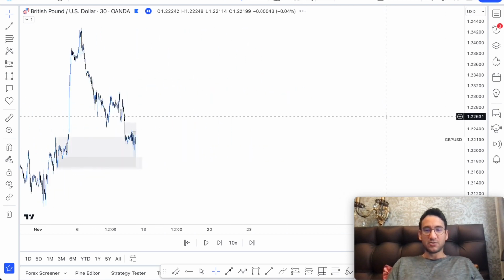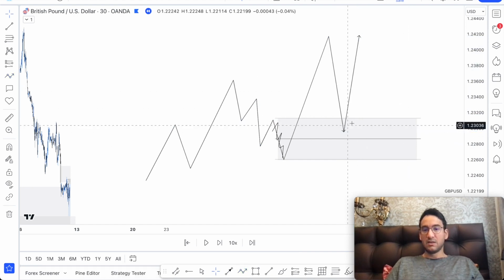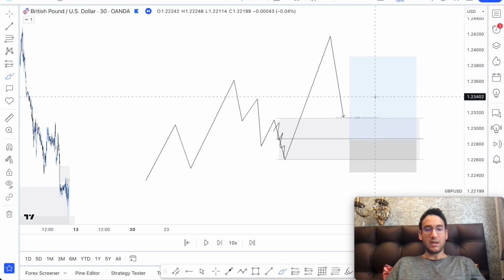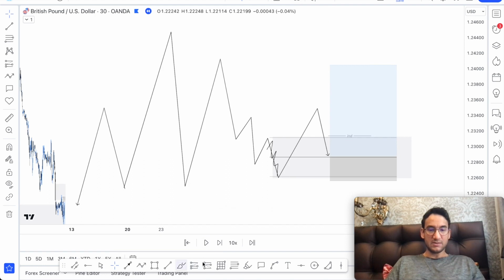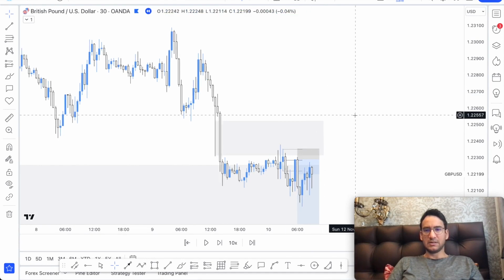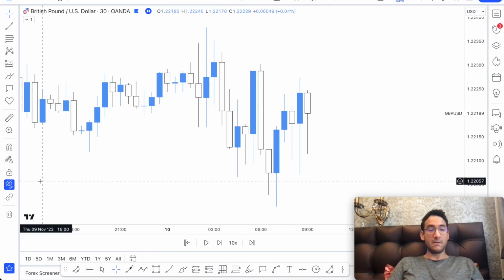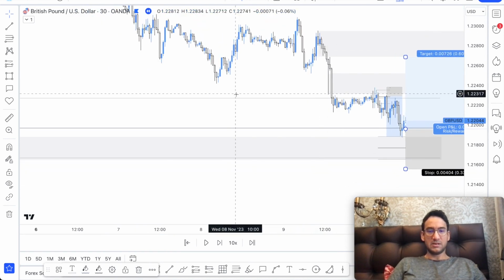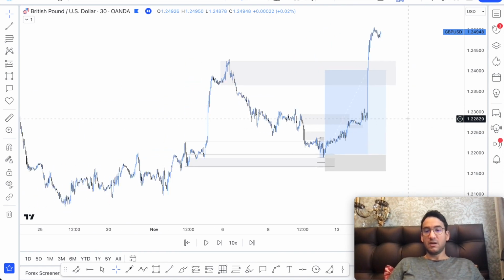Perfect Risk Management Concept to Use | You'll love it!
👉🏼 In this video we talk about how risk management is done on our end.

Royal Blu FX do not offer any financial advice whatsoever within any information supplied. Any person undertaking either does so with the understanding that the information supplied is simply a guide to demonstrate how Royal Blu FX traders utilize there strategies.